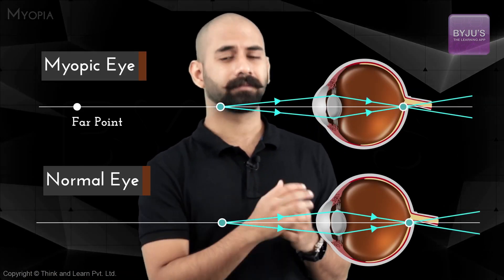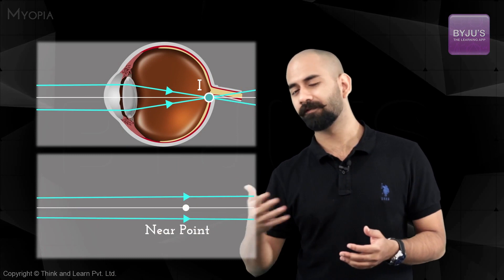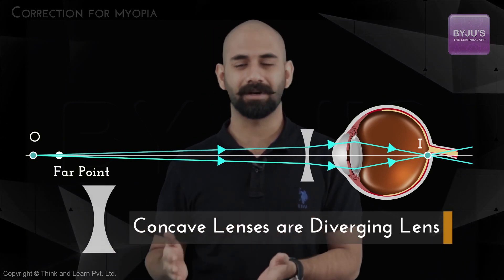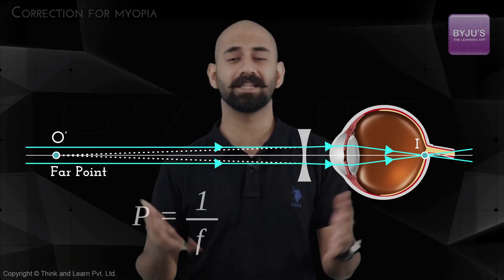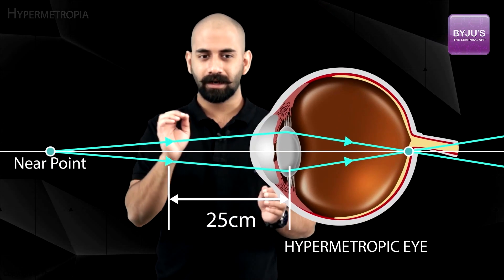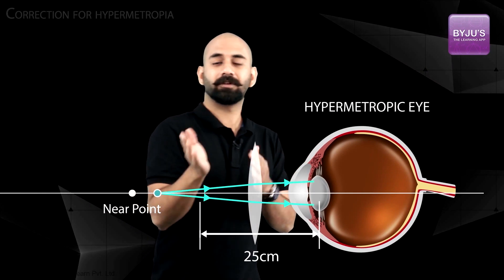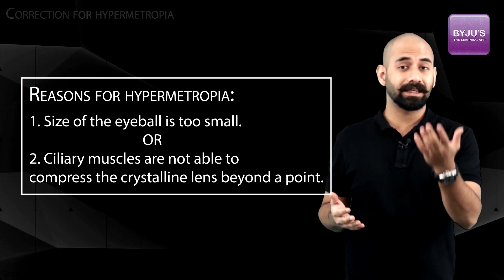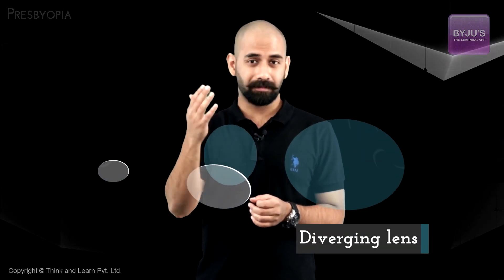Optics | Concept Visualised | Eye Defects and its Corrections | JEE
🚀✍️ Download Chapter-wise Session Notes, FREE DPPs & Chapter Test PDFs Now⬇️
✅ JEE Ranker's Batch There are mainly three common refractive defects of vision. These are (i) myopia or near-sightedness (ii) Hypermetropia or far-sightedness (iii) Presbyopia. These defects are corrected by the use of suitable spherical lenses. This video explains these defects and how they are corrected.